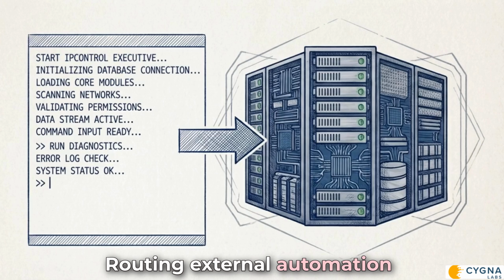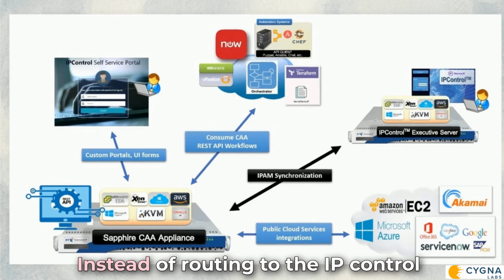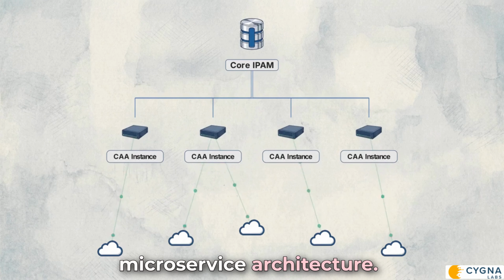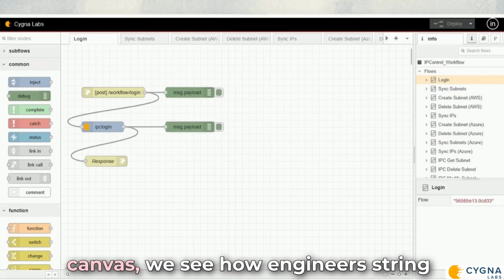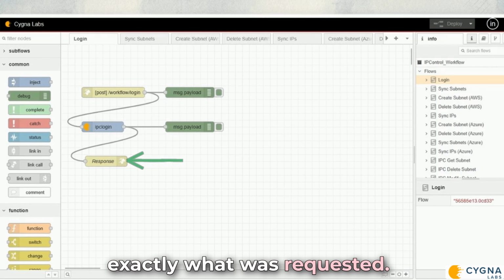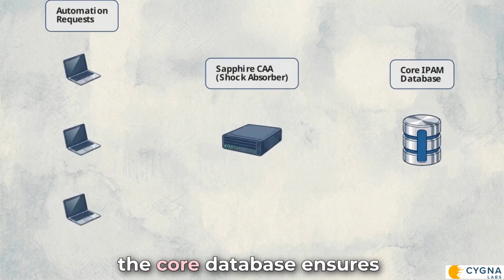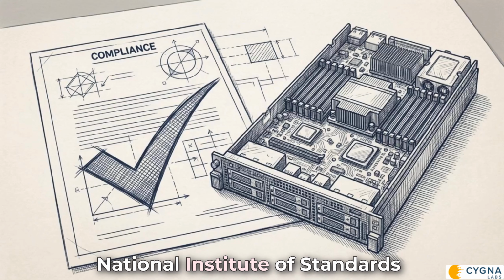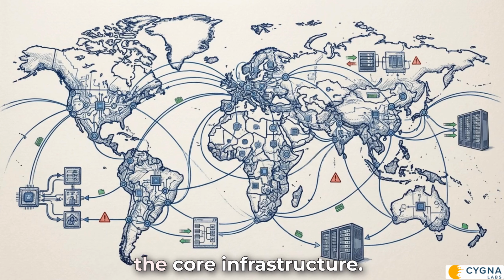CAA + Node-RED Deep Dive: Automating DNS, IPAM & Cloud Workflows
Discover how the Cloud Automation Appliance (CAA) transforms enterprise automation using Node-RED to orchestrate DNS, DDI (IPAM/DHCP/DNS), and multi-cloud environments including AWS, Azure, and GCP.

This video provides an executive and technical overview of how organizations leverage CAA to:

✔ Automate DNS and IPAM workflows
✔ Integrate with REST APIs across hybrid and cloud environments
✔ Eliminate manual provisioning and reduce operational risk
✔ Accelerate service delivery with visual workflow automation
✔ Orchestrate infrastructure across on-prem and public cloud

Powered by Node-RED, CAA enables rapid development of automation pipelines with real-time visibility, reusable workflows, and scalable architecture.

DNS automation and lifecycle management
IPAM integration and orchestration
Cloud DNS control (AWS Route53, Azure DNS, GCP Cloud DNS)
REST API-driven infrastructure automation
Event-driven workflows and service chaining
Enterprise-grade automation for DDI platforms
🏢 Ideal For
Enterprise IT teams
Network and DNS engineers
Cloud and DevOps architects
Managed service providers (MSPs)
Organizations scaling hybrid/multi-cloud environments
🔧 Technologies Featured
Node-RED workflow automation
REST-based infrastructure APIs
Cloud Automation Appliance (CAA)
DNS / DHCP / IPAM (DDI) platforms

Traditional infrastructure management is slow, manual, and error-prone. CAA introduces a modern automation layer that enables:

Faster deployments
Reduced human error
Consistent policy enforcement
Scalable automation across environments

👉 Learn how automation is reshaping enterprise infrastructure.